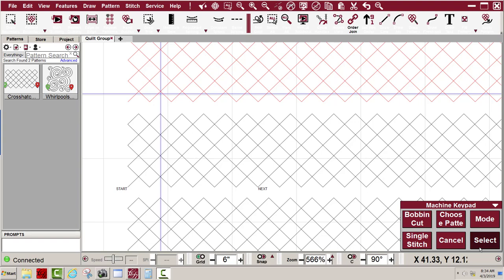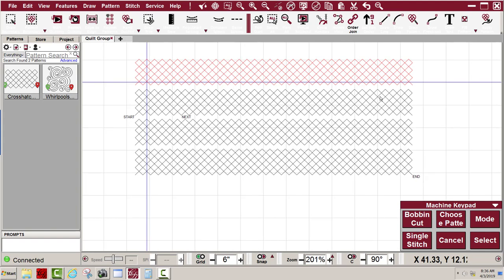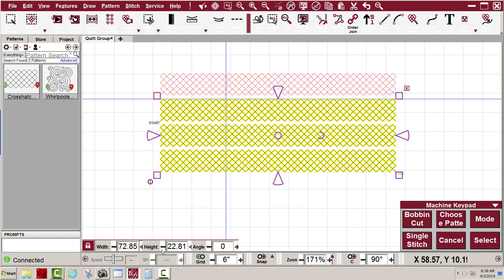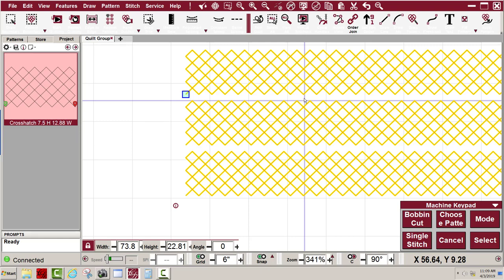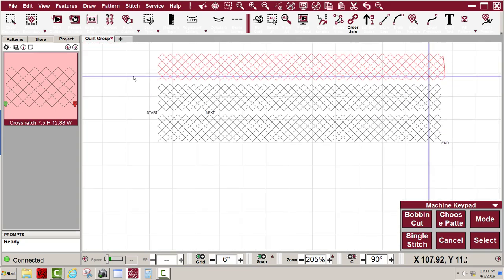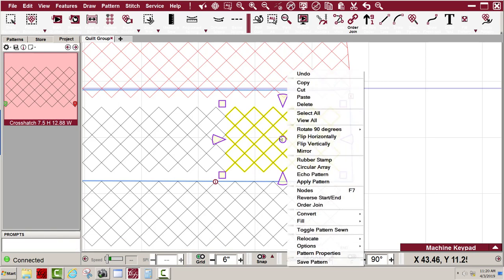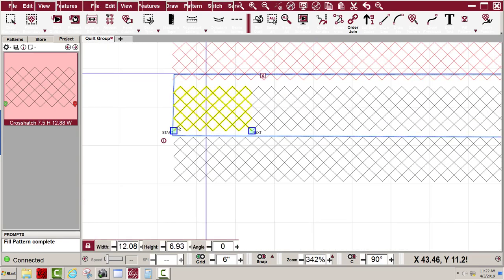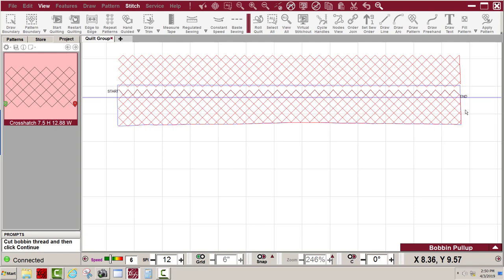CS7 1 Finishing the Crosshatch Quilt 4 3 2019